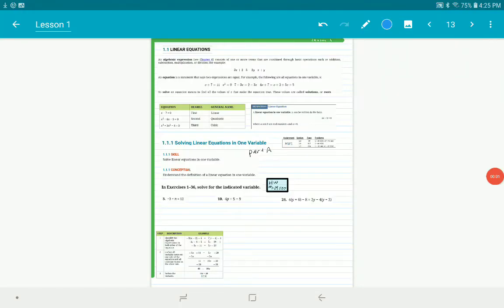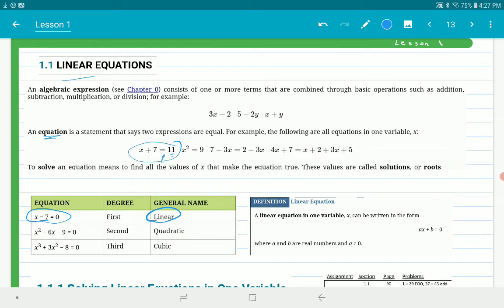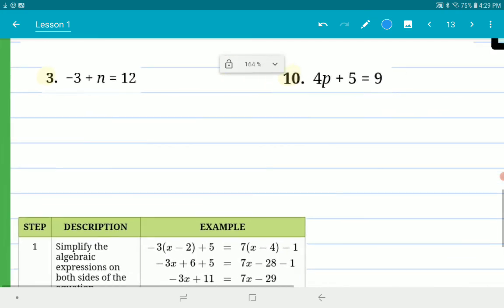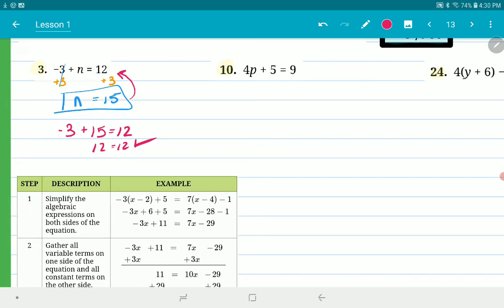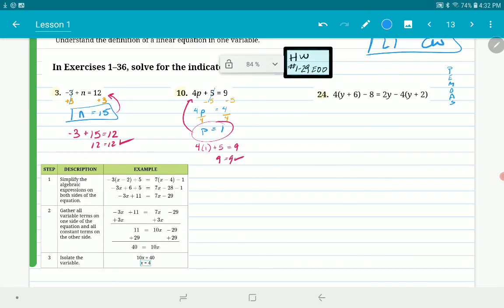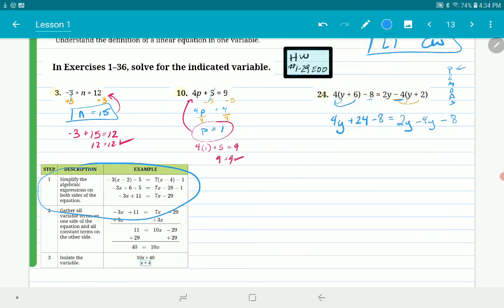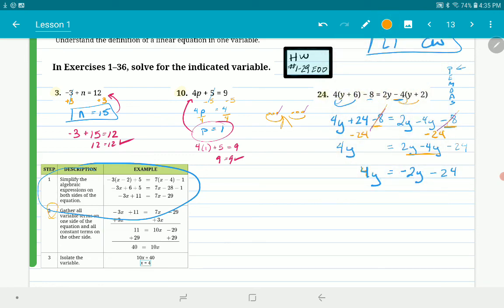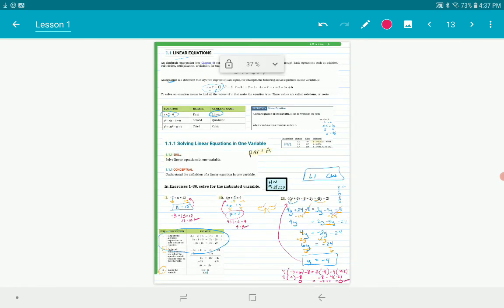Section 1.1.1, part A: Solving linear equations with integers (#1-30)